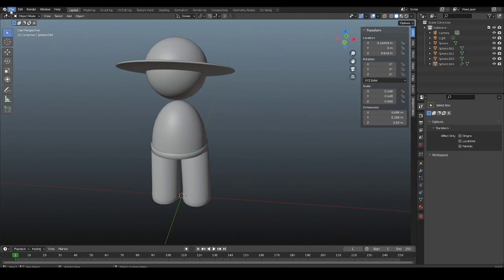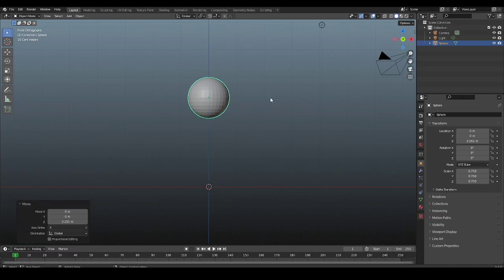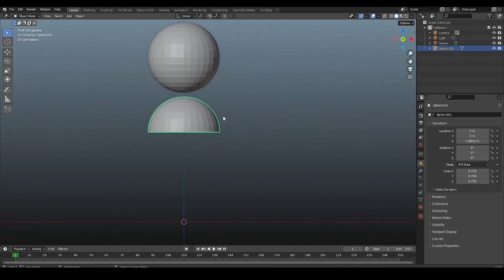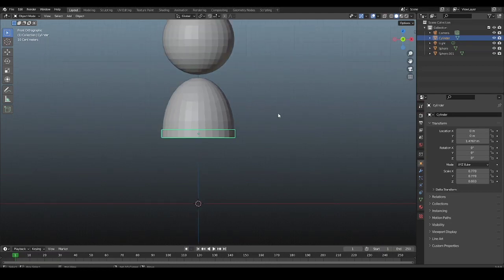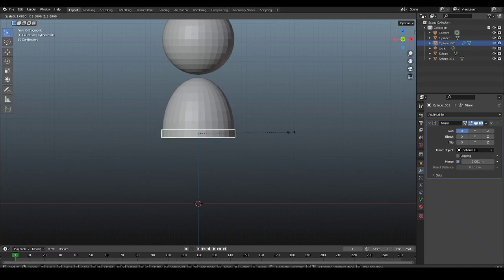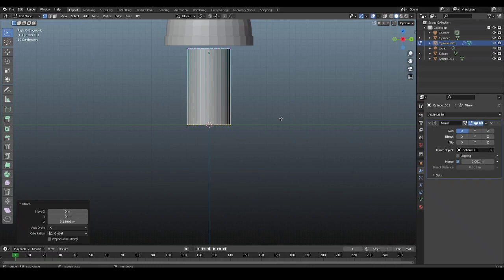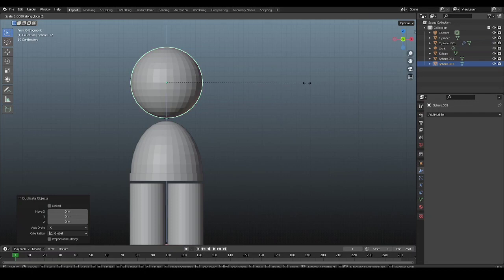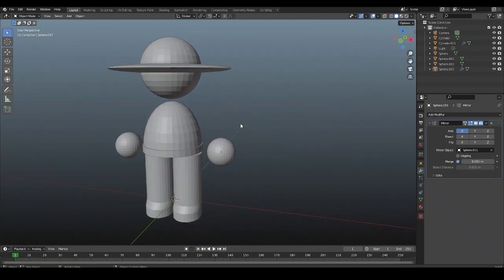how to make a base Bambisona model in blender 3.4//part one: modeling the simple bits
wanted to try making a tutorial for blender! I hope this helps, if y'all want to follow it.
as a side note: if you follow the tutorial and liked it, doing these things will help a lot!
-commenting, ik again a bit cliche, but questions, constructive criticism, or requests all help with the making of future tutorials! if that happens.
- finally: if you follow the tutorials, and want to show your work, go on ahead! if you used the tutorial you can make either a post or vid mentioning me! I can provide any feedback you want and honestly just want to see what y'all have to offer :D